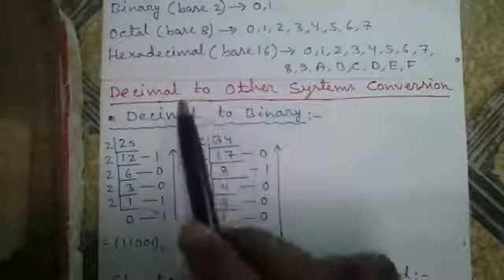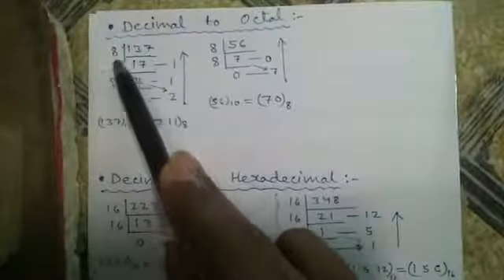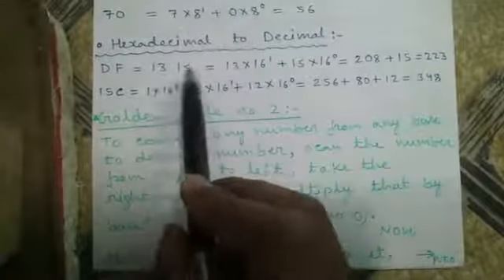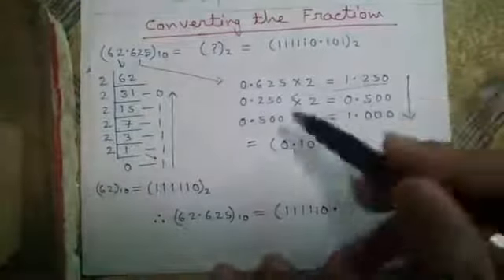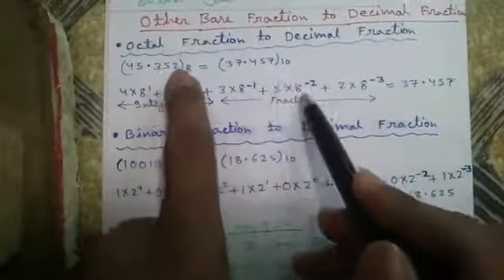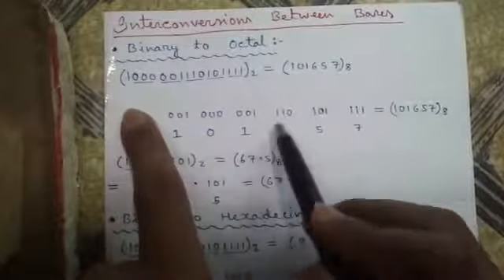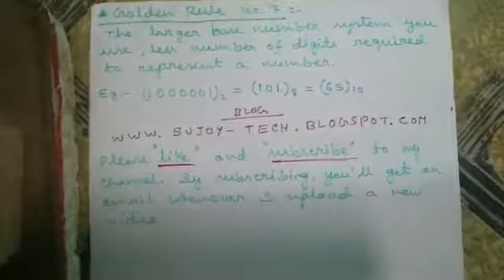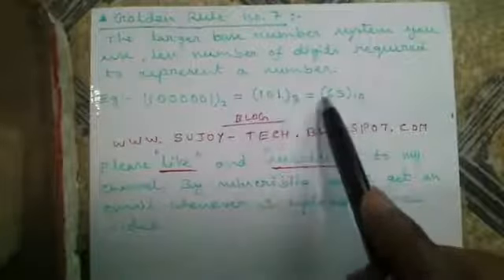Binay number nand decimal number